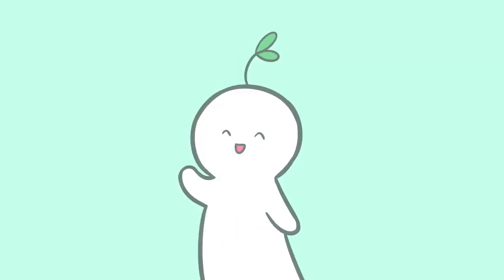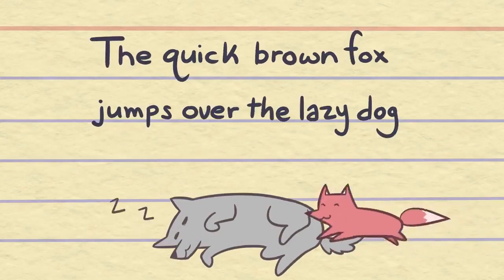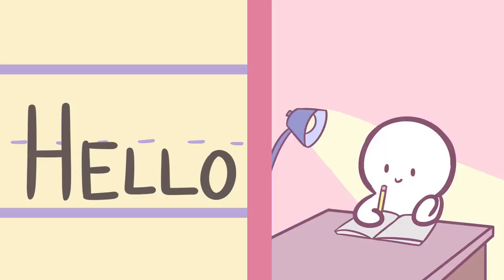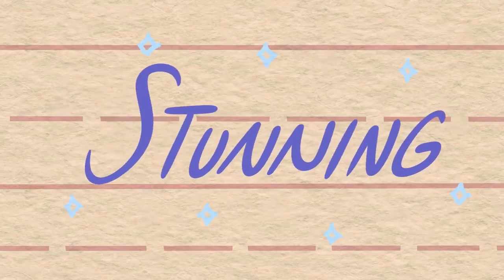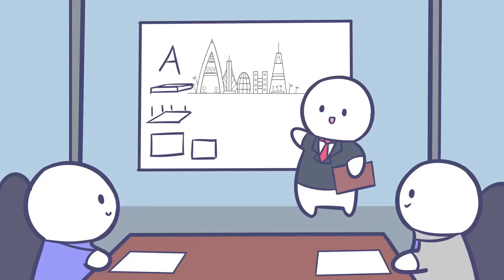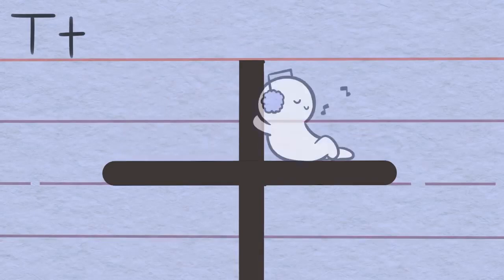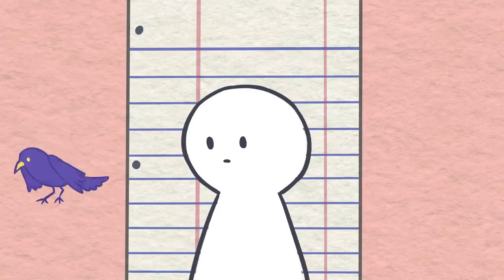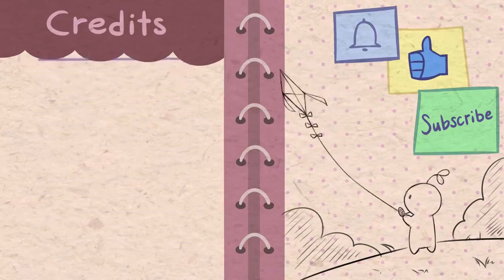What Does Your Handwriting Say About You?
What are your thoughts on this topic? Pseudo?

Writer: Charlotte Tong
Script Editor: Isadora Ho
Script Manager: Kelly Soong
VO: Amanda Silvera
Animator: Tris Canimo
YouTube Manager: Cindy Cheong

References

Abadi, M. (2018). Here’s what handwriting analysts say about the signatures of Bill Gates, Mark Zuckerberg, and 13 more successful people. Business Insider.

Gal, S. (2018). What your handwriting says about you. Business Insider.

Klein, F. (2007). Gestalt Graphology: Exploring the Mystery and Complexity of Human Nature Through Handwriting Analysis [Ebook]. United States of America.

Steber, C. (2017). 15 fascinating things your handwriting reveals about you. Business Insider.

The Infographics Show. (2019). What Does Your Handwriting Say About Your Personality?[Video].

What Does Your Handwriting Say About You? [ Infographic ] | National Pen.

What is the meaning of Slanted Handwriting. Handwriting & Graphology. (2016).

What Margins Say – Psychologist World. Psychologistworld.com. (2020). Retrieved 17 June 2020, from .